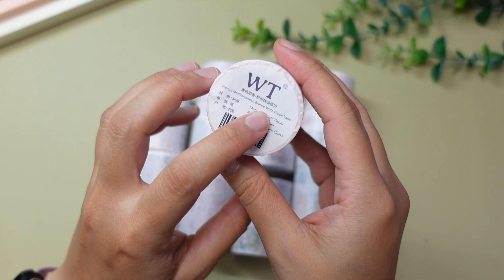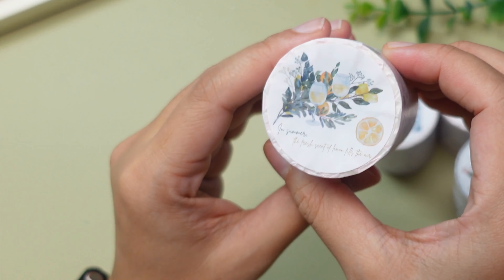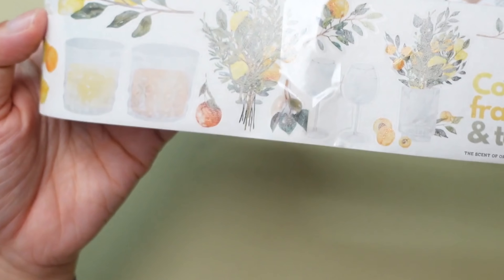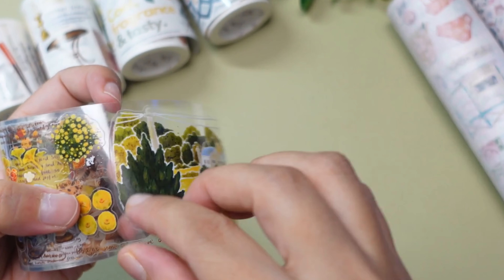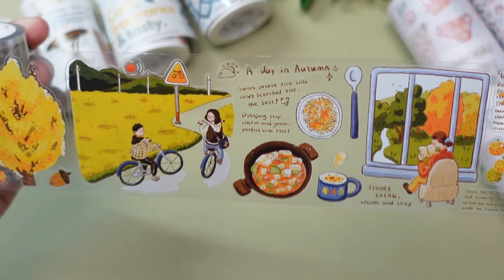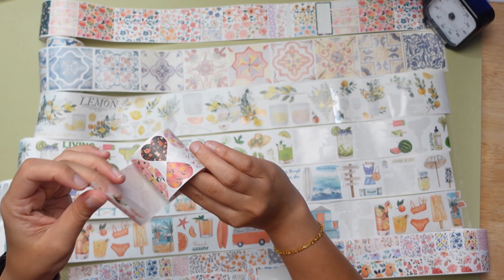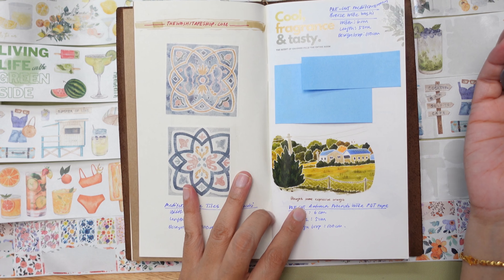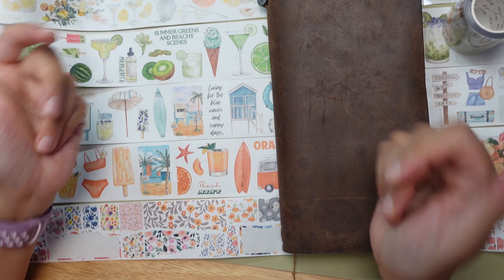Unboxing Washi Tape Shop | Review & Swatch| September 2024| Great for Journal & Planning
Recently, I received washi tapes from TheWashiTapeshop.com. I was quite amazed by their quality and design. I mean, I have bought so many different type of washitapes but these washi tapes and PET tapes are at different level.

Purcahse the washi tapes at

ツ HOPE YOU HAVE ENJOYED THIS VIDEO!

✿ Help me to understand your expectation when it comes to planning, by anwering this question.

✨ LOOKING FOR FREE DOWNLOADS!!!

But hold on, here's the cool part: if you decide to snag something through these links, you're not only helping yourself but also giving my small channel a high-five. So, a massive thank you in advance for being awesome and supporting what we do here!" 🚀🙌

✿ Recommended books to read:
📗 Do What Matters Most Book
📗 The Artist's Way book

✿ Products
♥ Filofax Folio
♥ Hobonichi Techo Cousin
♥ Bullet Journal
♥ 5 Year Hobonichi Techo
♥ Nitoms Stalogy A5
♥ Zebra Pen Midliner

✿ FAVOURITE PRODUCTS:
♥ Fossil Rachel Satchel
♥ Bellroy Folio Mini Wallet
♥ Bellroy Tokyo Tote
♥ Lihit Lab Pencil Case
♥ Filofax Folio
♥ Hobonichi Techo Cousin
♥ Apple Airpods Pro
♥ iBlason Apple Airpods Pro Case
♥ Kate Spade Cameron Slim Bifold Wallet

✿ My Favourite Tech:
♥Bose QC 35 - Triple Midnight
♥Bose Qc 35 - Black
♥Samsung Galaxy Note 10 Plus
📷 Filmed with : Samsung Galaxy Note 10 Plus